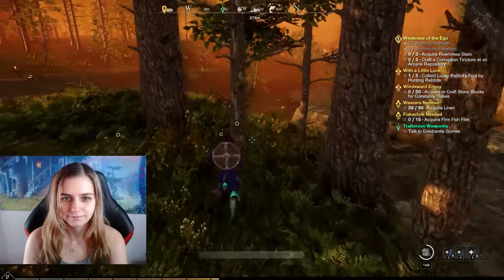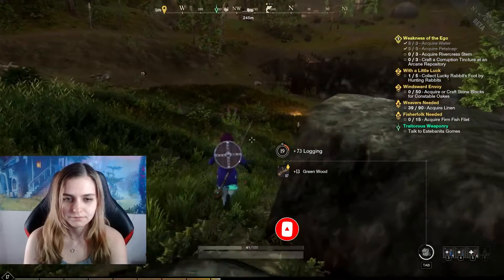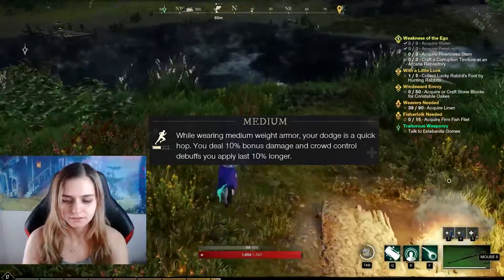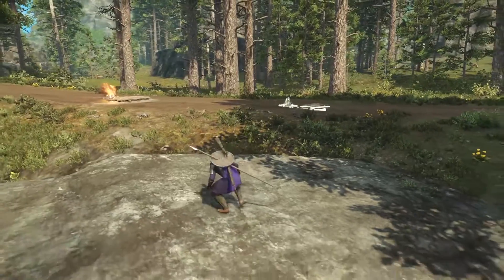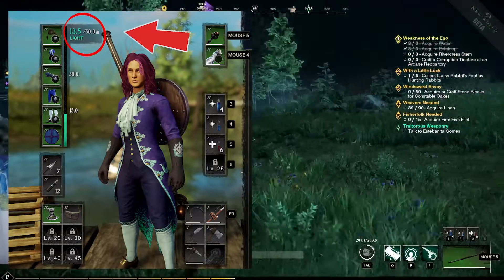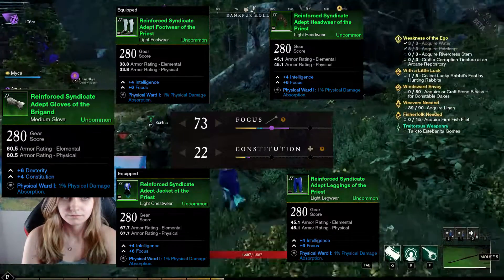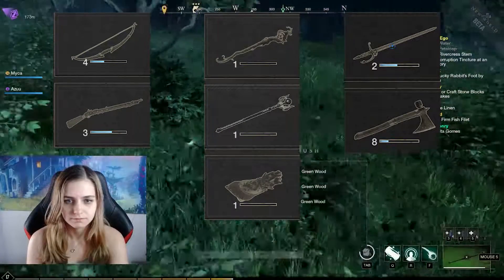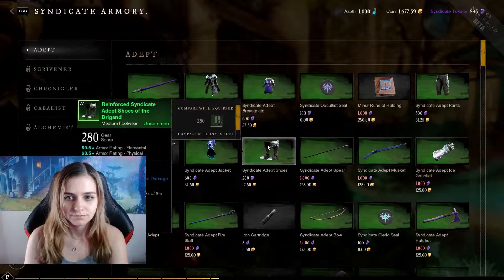New World MMO | Basic Armor Gear Guide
This is my first ever gear and armor guide for the New World Closed Beta, and I hope it’s helpful for all of you who are starting off and trying to decide your gearset! Show more for discord and twitch links.
I have a discord community for anyone who wants to join!
I stream New World on Twitch as well if you want to jump in for some fun gameplay too!